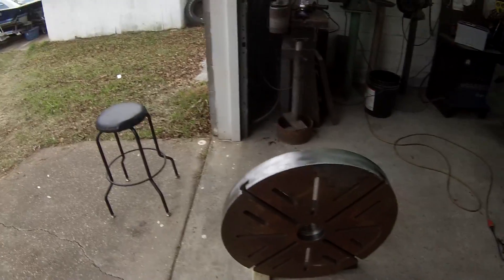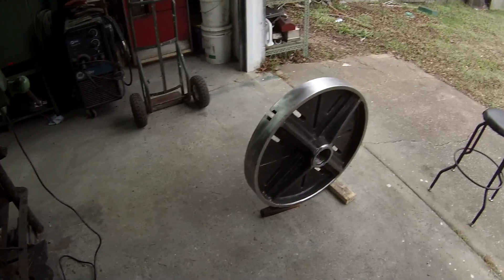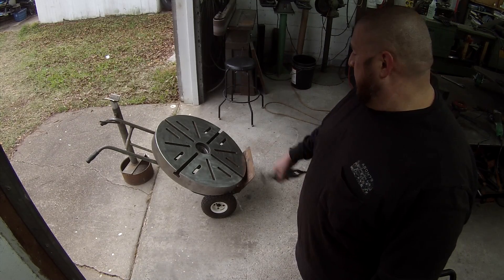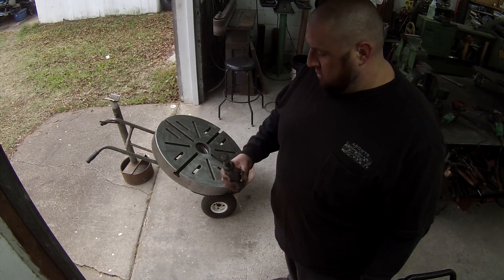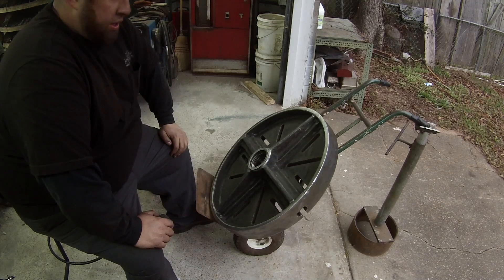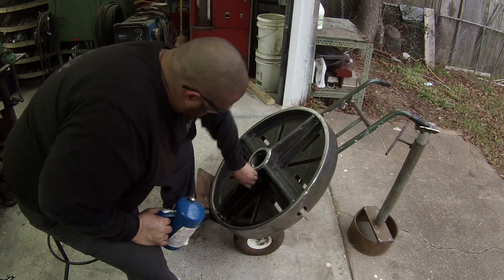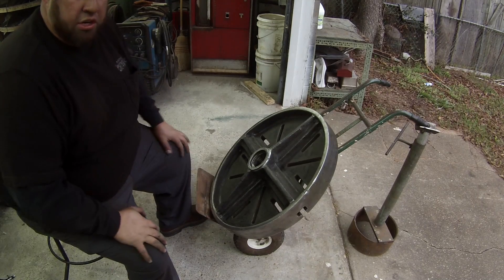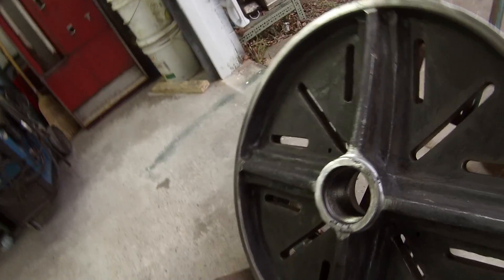Rotary Welding Table Build Part 5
In part 5 I get to work cleaning up the faceplate. It was quite rusty from all the years of sitting around. I used the grinders with wire brushes, and those Norton Rapid Strips wheels.
By the end of this video the faceplate will be clean, and ready for action!
The next video we'll begin the machine work on the main shaft.

Adam